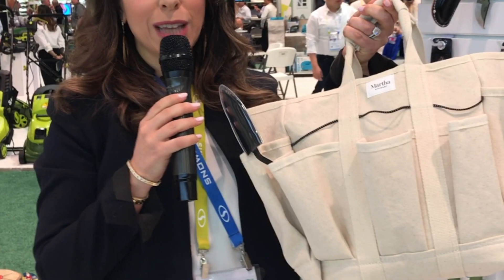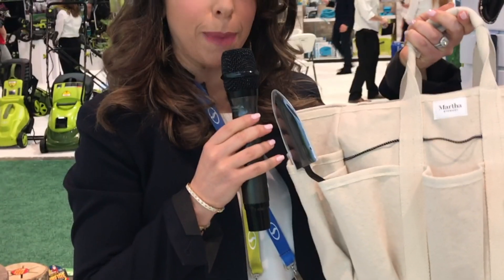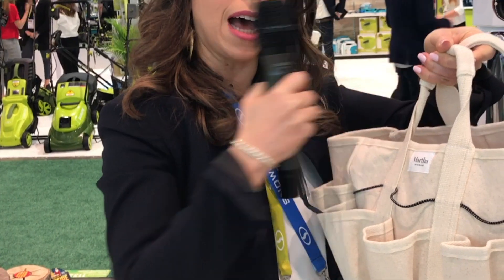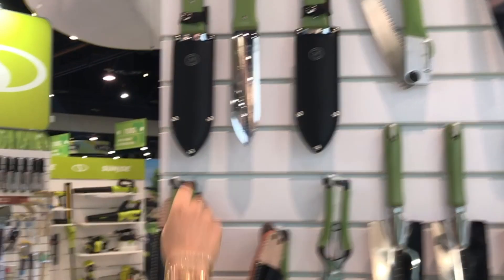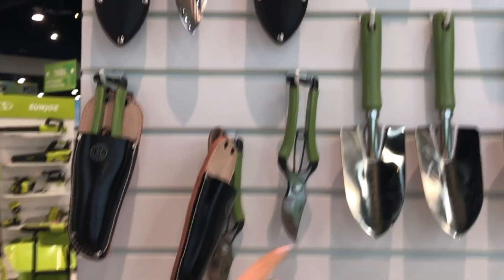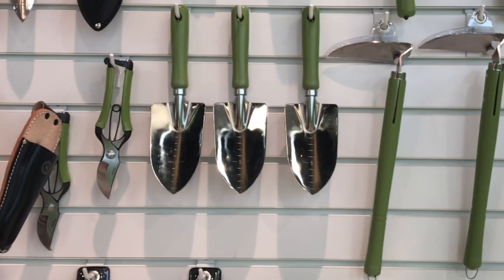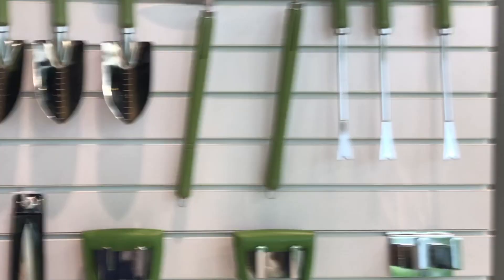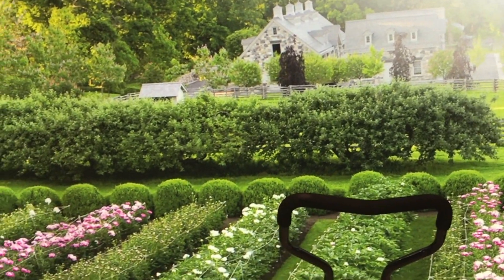Martha Stewart Garden Hand Tools By Sun Joe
Check out more info on Martha Stewart Sun Joe Hand Tools